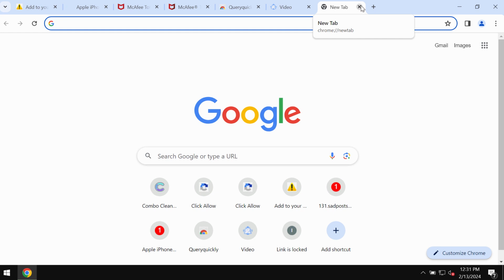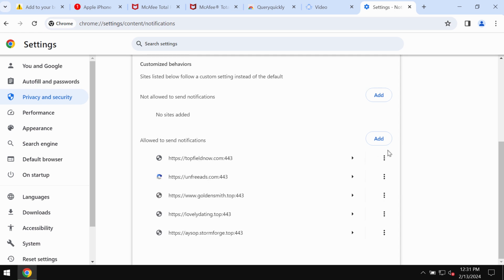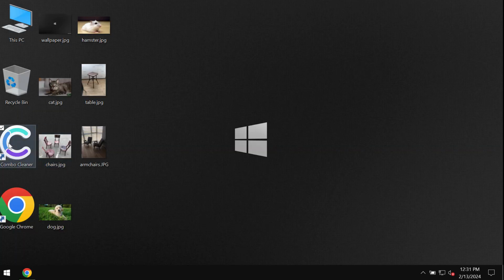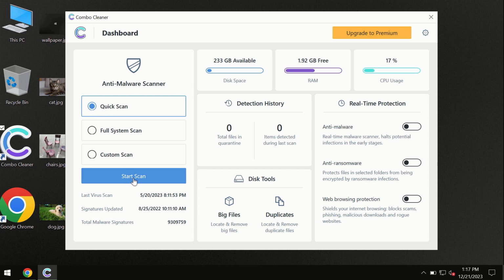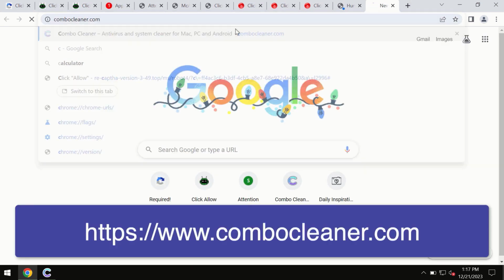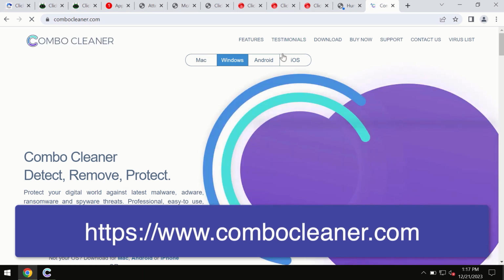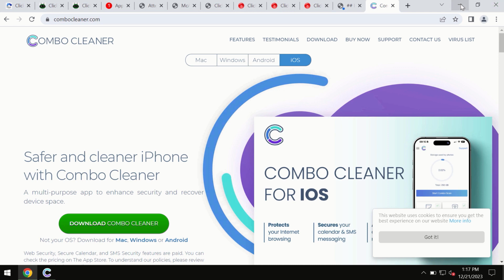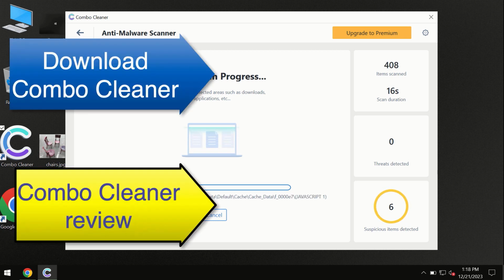Unfreeads.com advertisements - how to remove?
Unfreeads.com is a malicious site. Don't click on the "Allow" button as these pop-ups suggest. Remove them with Combo Cleaner Antivirus via the official or, optionally, follow the manual instructions given in the video tutorial to get your system duly fixed.